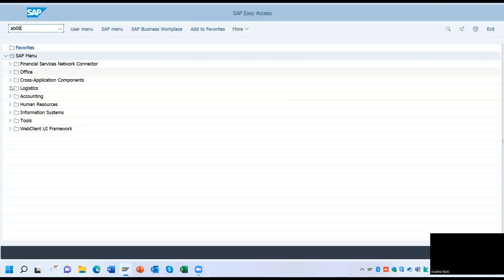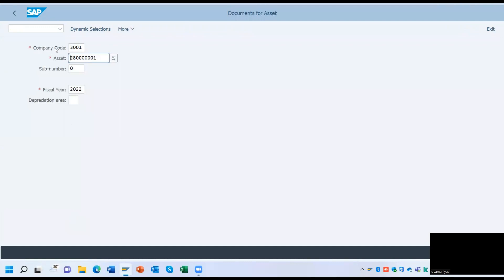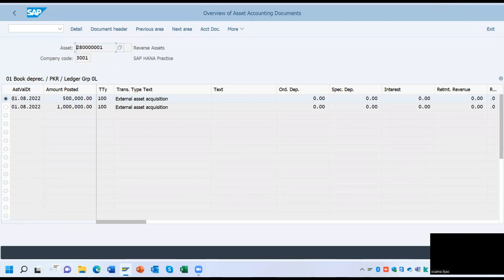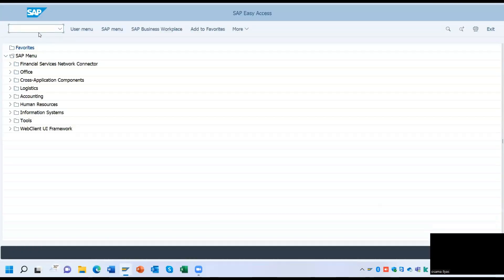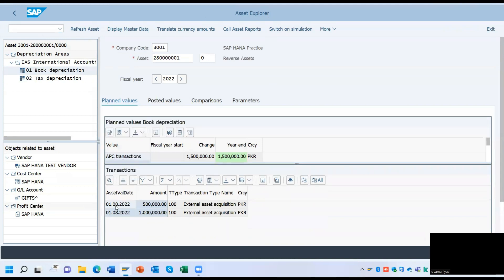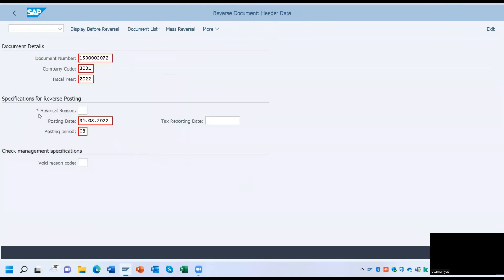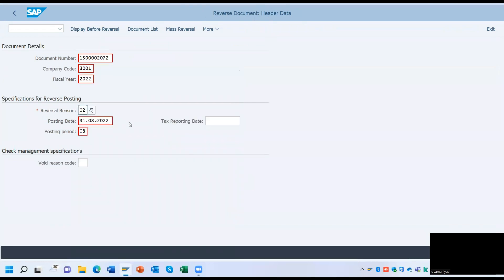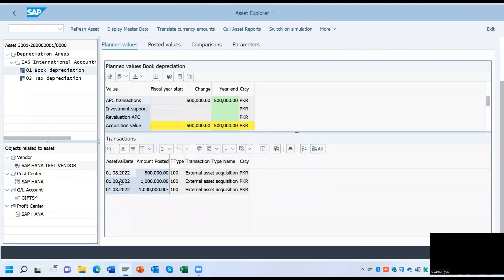AB08 Asset Reversal in SAP S/4 HANA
This video will guide you how to reverse an asset in SAP S/4 HANA.